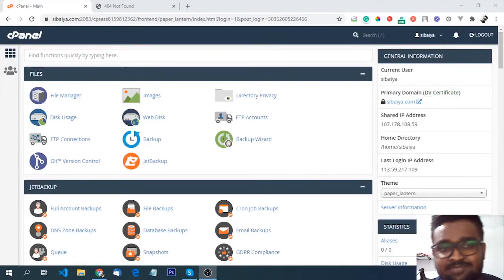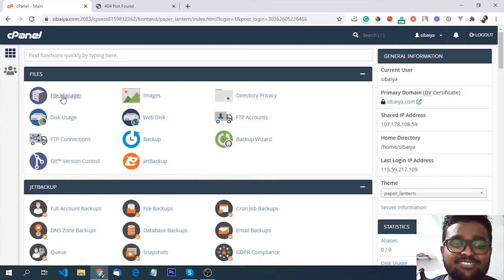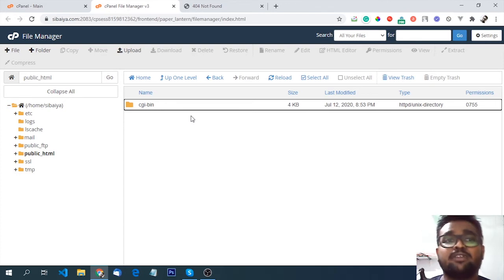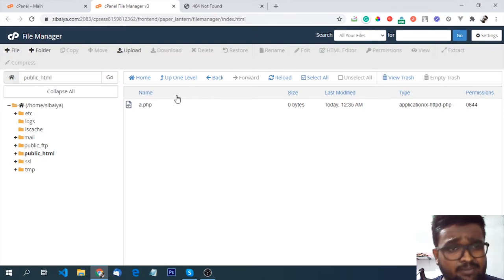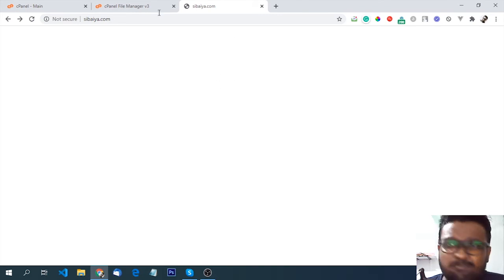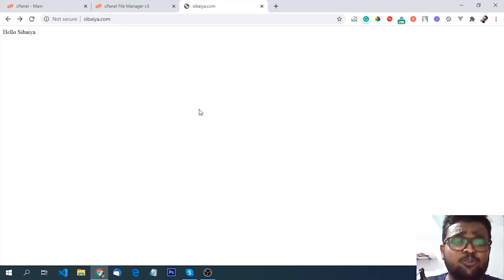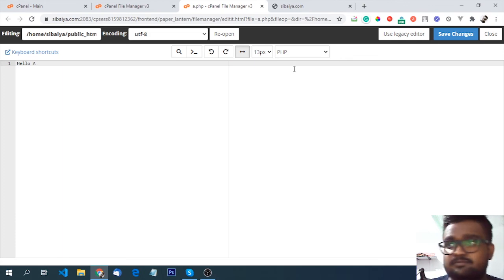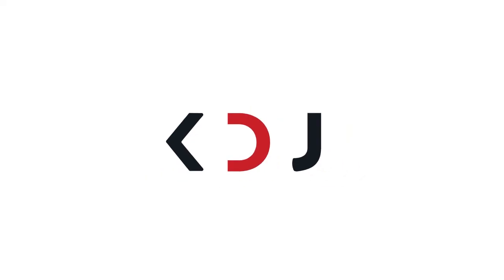WordPress Development From Scratch - KDJ - Sinhala Tutorial - Basic Conf